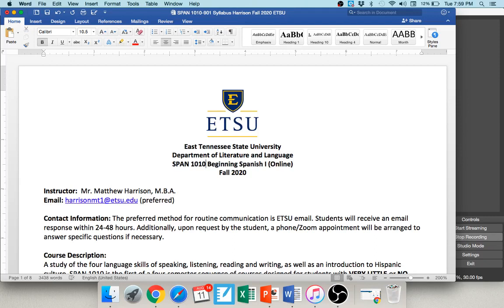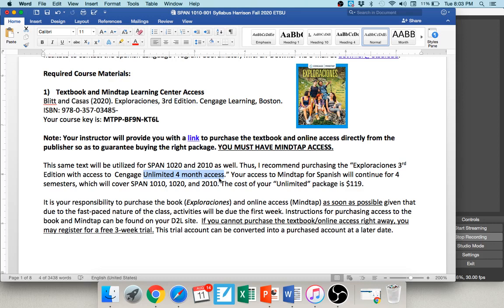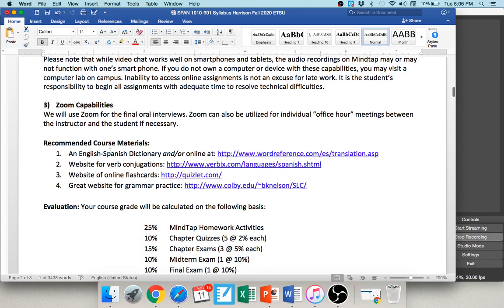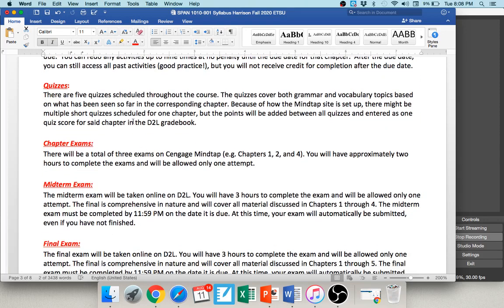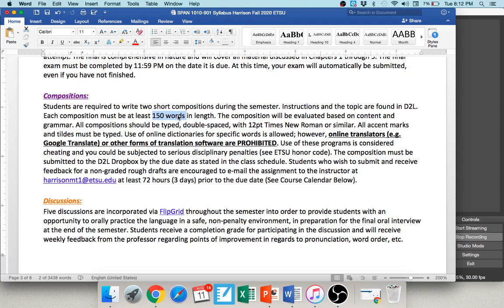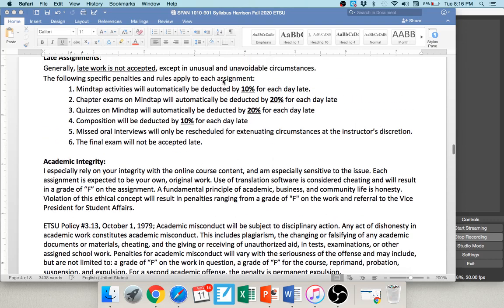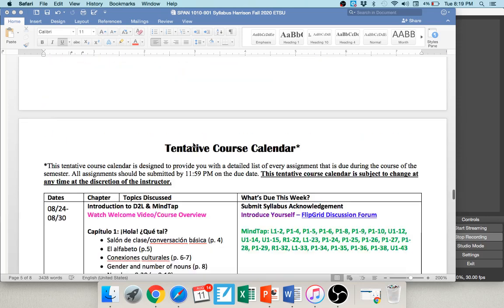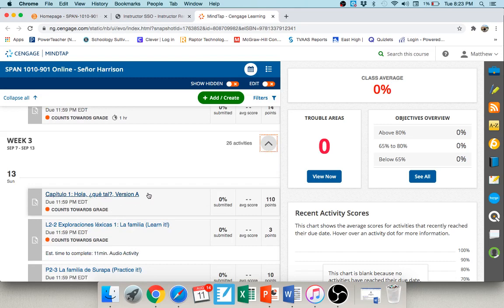ETSU SPAN 1010 Online Fall 2020 - Welcome Video